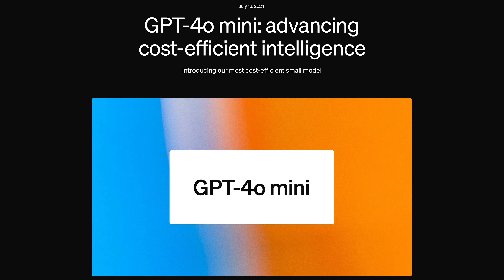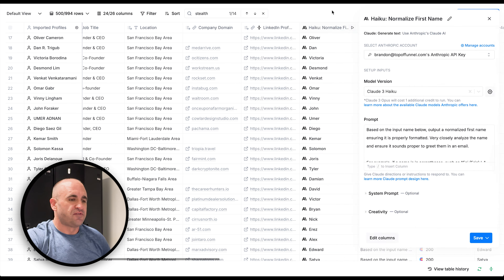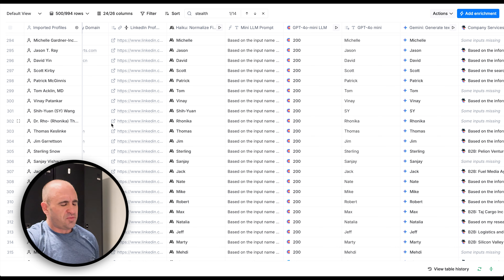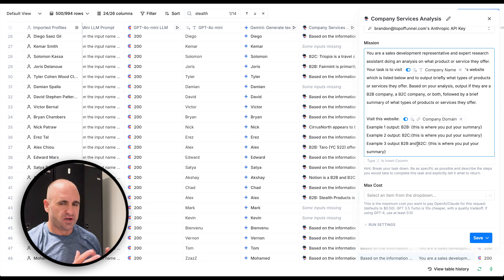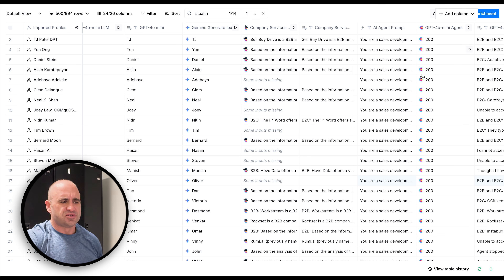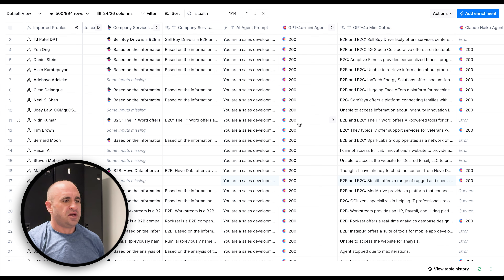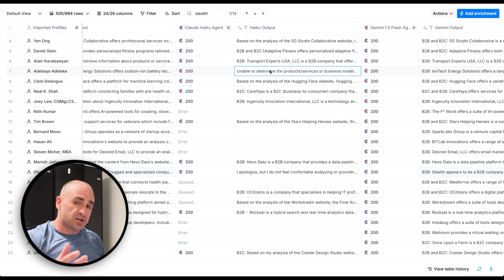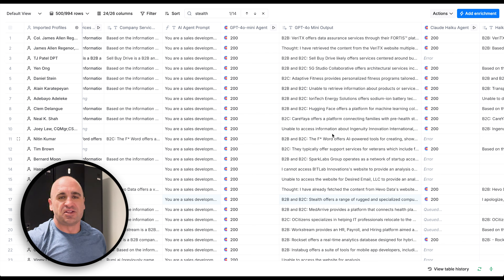OpenAI GPT4o Mini Small AI LLM just released! Here's how I compare it to Claude Haiku & Gemini Flash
OpenAI just dropped their latest LLM GPT-4o-mini! In this video, I compare it to Claude Haiku and Google Gemini 1.5 Flash with the exact same prompts in Clay and also attach it to AI Agents within n8n.

If you'd like to work with me, please check out and book a time on my calendar